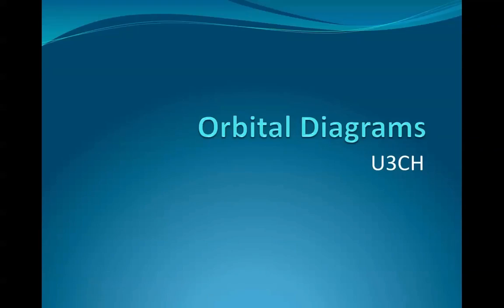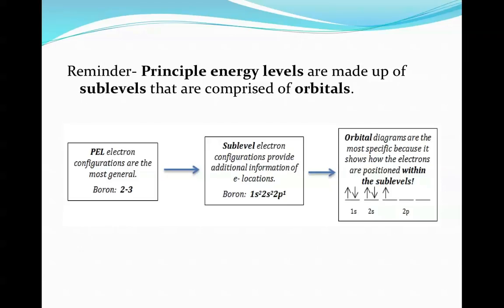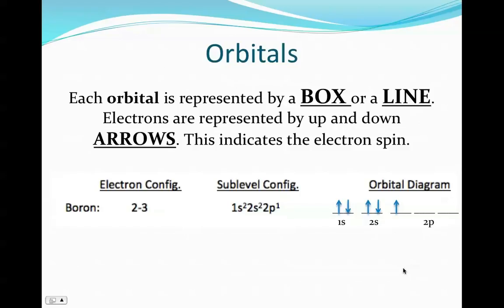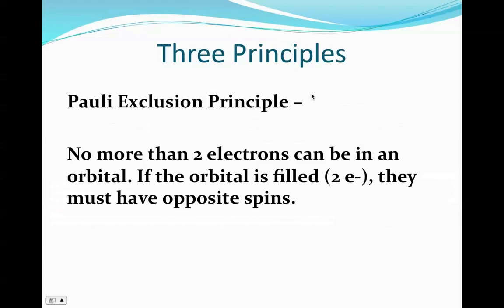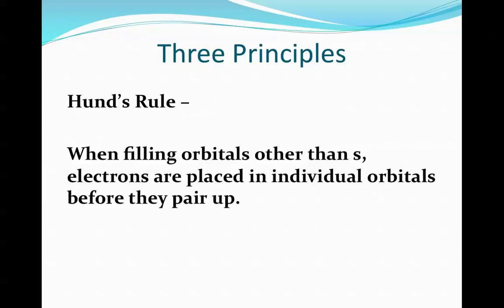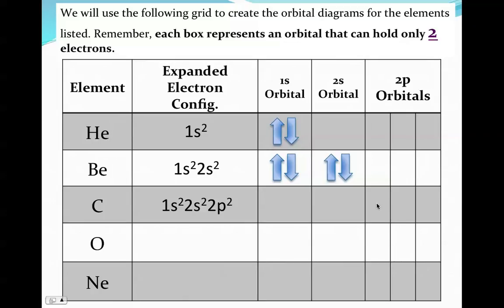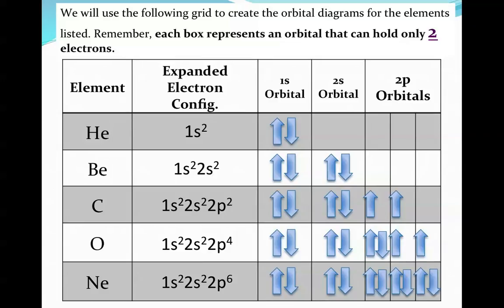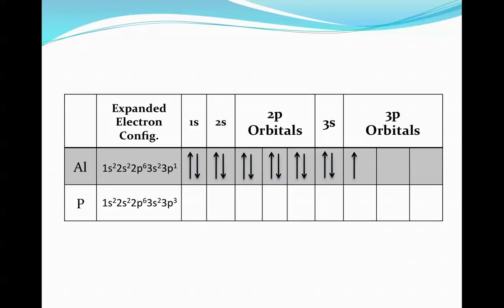U2 HONORS Orbital Diagrams